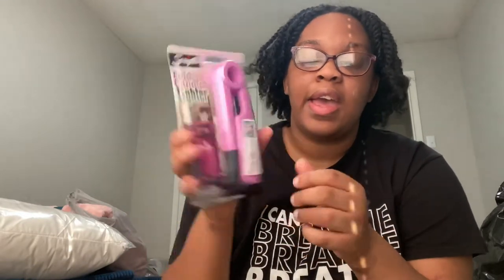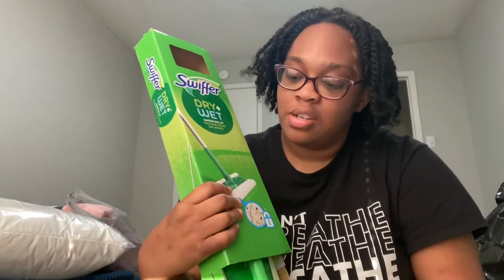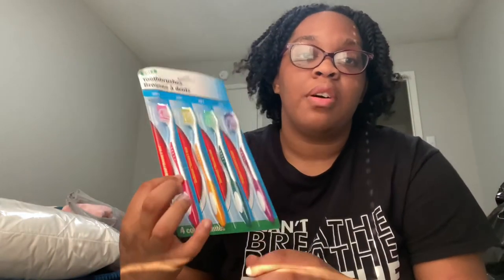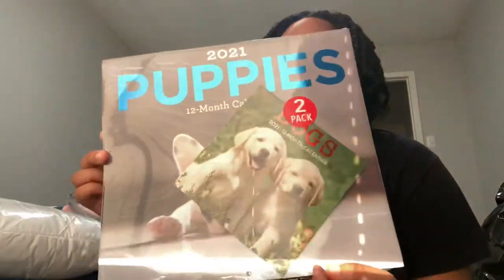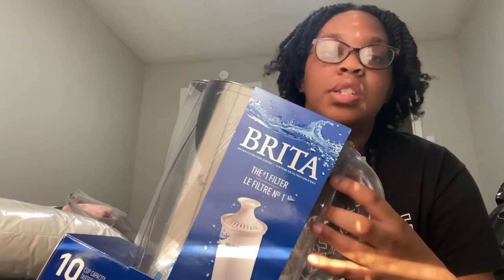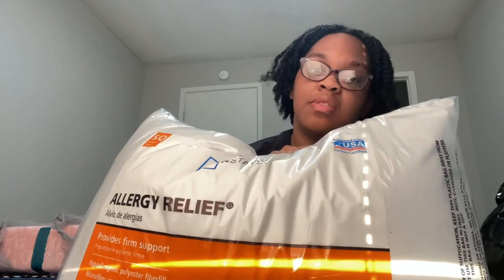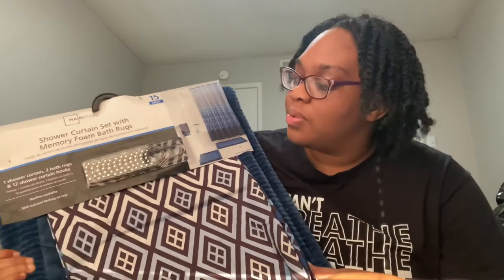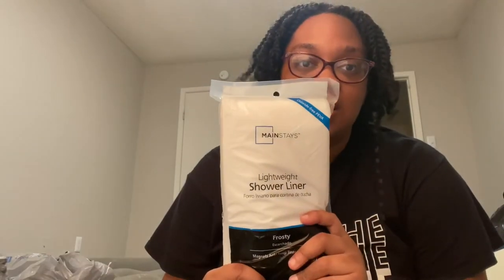Mini Apartment Haul - MOVING TO TEXAS SERIES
MINI APARTMENT HAUL (MOVING TO HOUSTON)

Hello All,

It’s Antoinette Hardie and today I am coming to you with a a brand new apartment haul. I moved to Houston recently and was so excited to shop for the apartment. It’s been so tough moving to a new place but the excitement of decorating the apartment has taken over. I usually get the essentials first and hope for the best.

I understand that the world is still in a state of disarray. I firmly believe in and support the Black Lives Matter movement. Here are a few petitions and mutual aid funds for you to sign and donate to do your part.

Song of the Day: “Ride or Die”
Follow me on the social interwebs:

FAQ:
Age: 22
Hometown: Detroit
Major: Psychology
Sign: Virgo

Equipment:
Camera: Canon T3i
Mic: Rode Video Go Mic
Lens: Canon 50mm 1.8
Editing: Sony Vegas Movie Studio

If you’ve made it this far…. You’re amazing.

xx